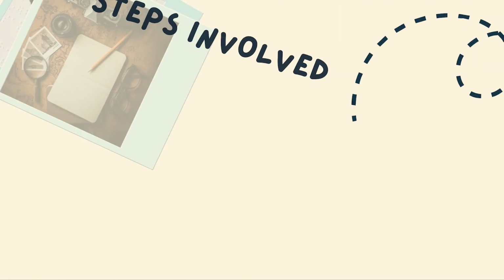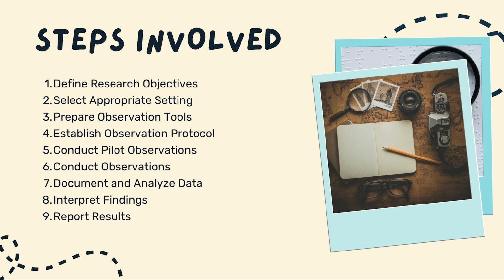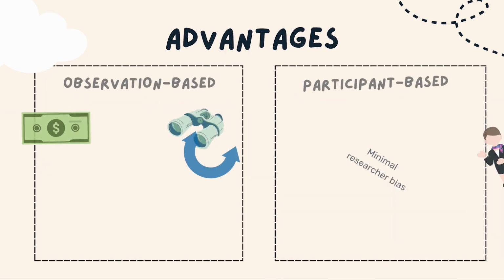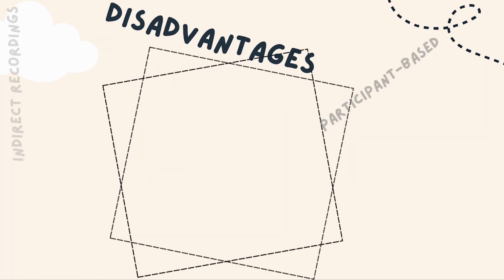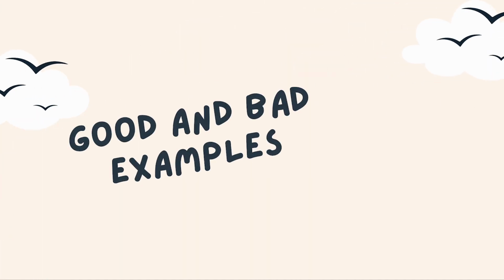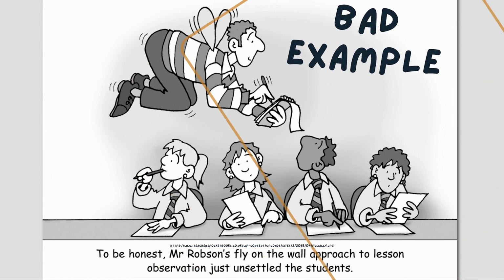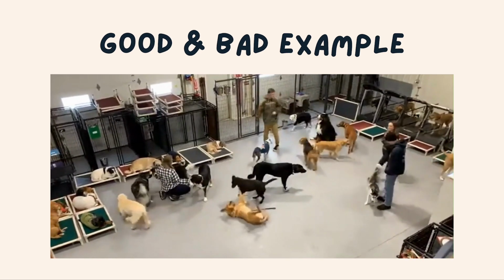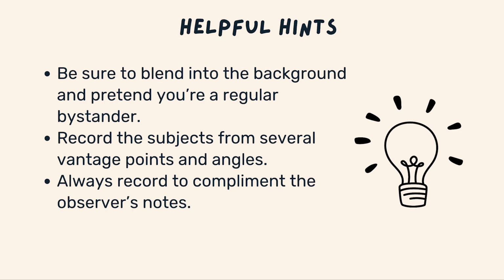Fly on the Wall - Technique Overview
Fly on the Wall